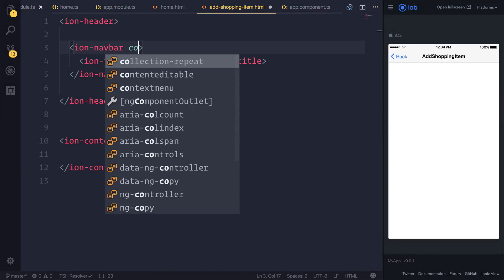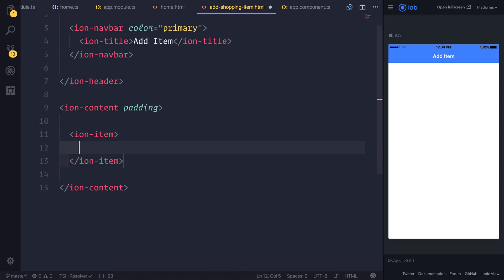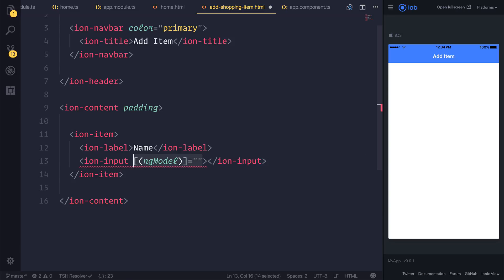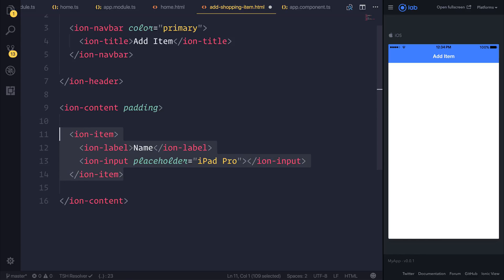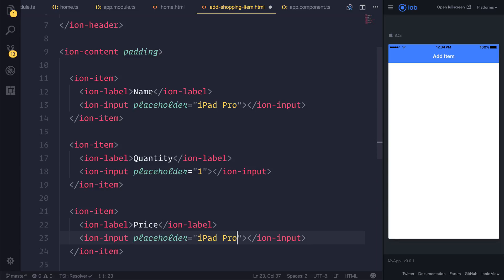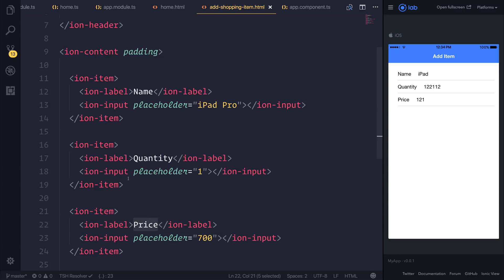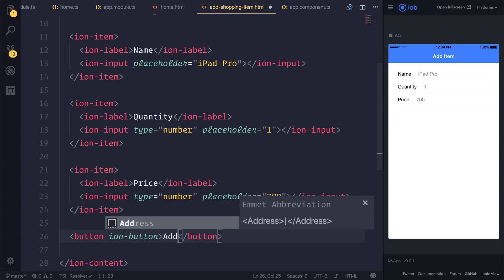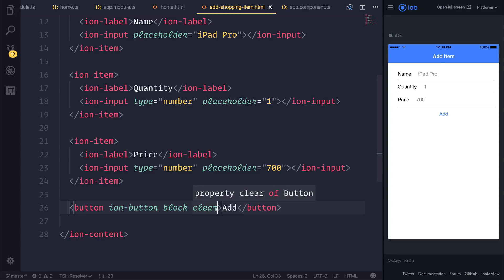(#5) Ionic 3 and AngularFire v5 - Add ItemPage View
In the last video we looked at setting up a new page, now we can further it by adding more functionality to it.

Paulhalliday.io:
Learn Ionic 3 From Scratch